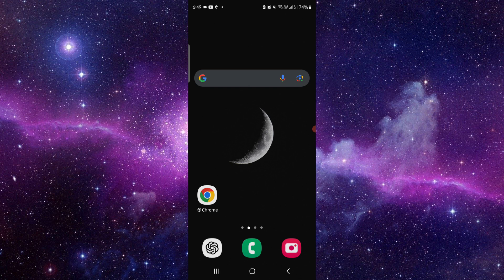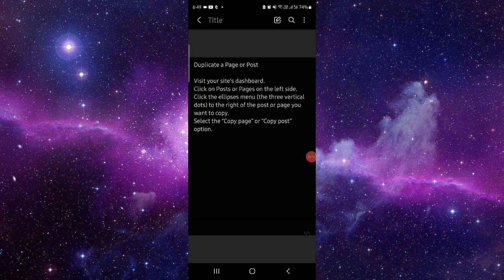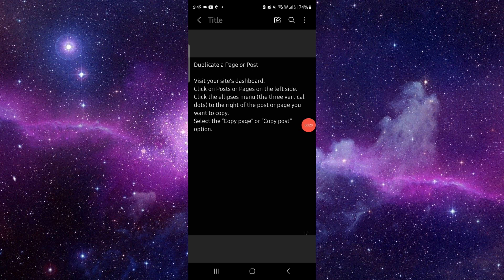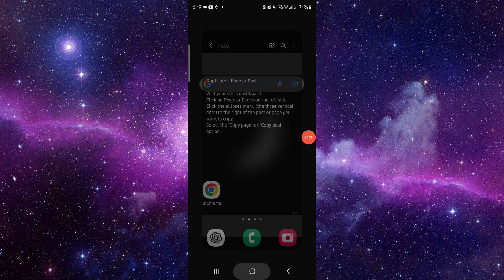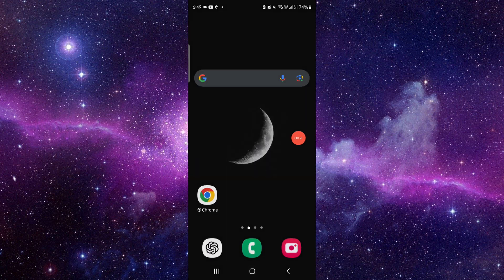✅ How To Duplicate a Page in WordPress? (Full Guide)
A guide on duplicating pages in WordPress.

Key Learning Points:
• Using plugins
• Manual duplication steps
• Benefits of duplication